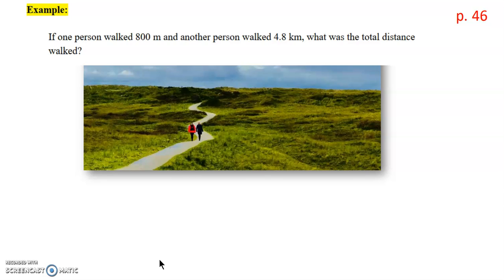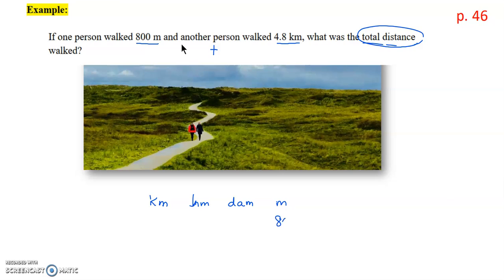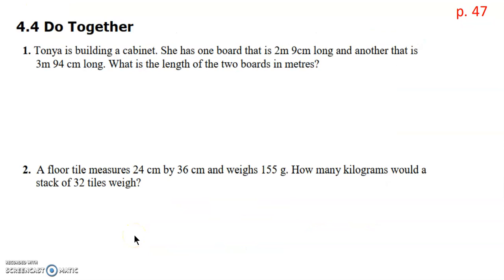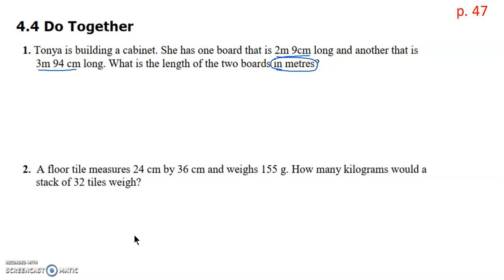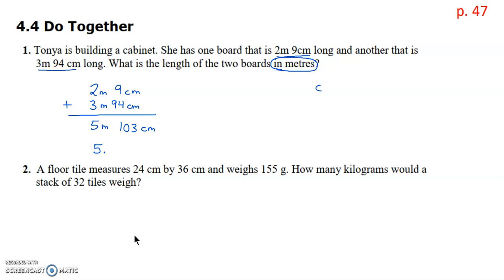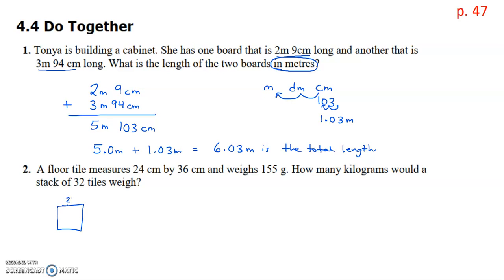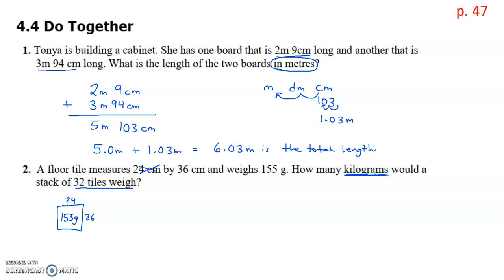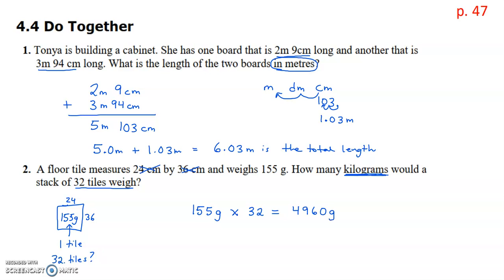Pre Algebra Lesson 4.4a